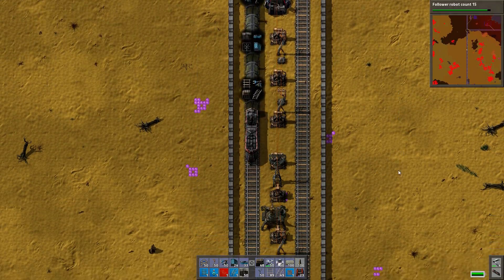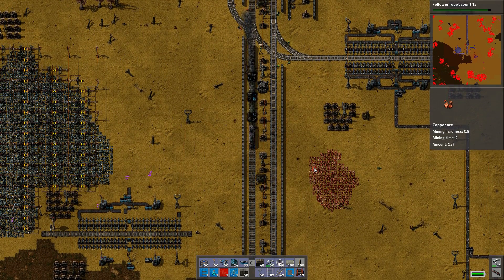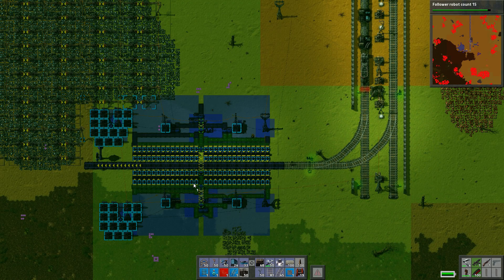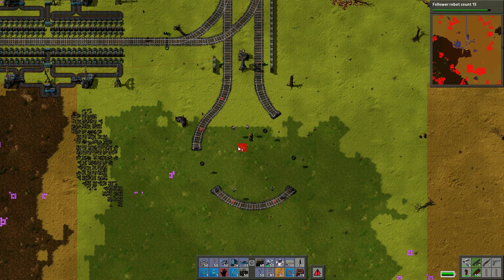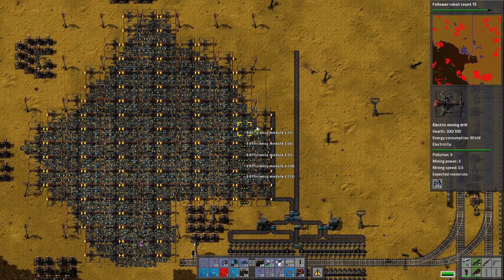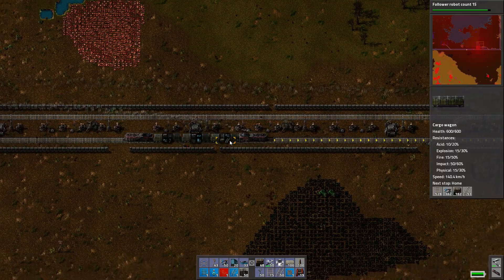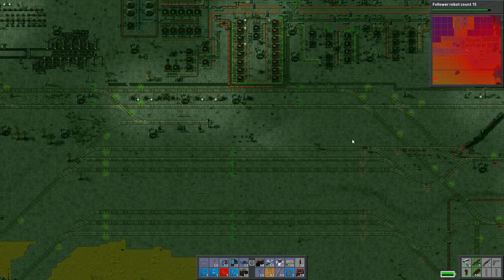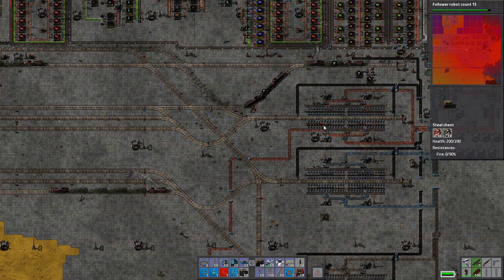Factorio Let's Play .12 Vanilla 89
Factorio .12.10 is out!  Let's play and see what's new.

(.12.11 is out too but who has time for updates :P)